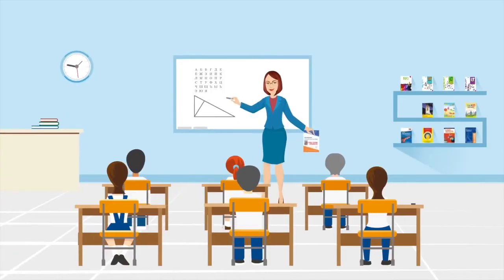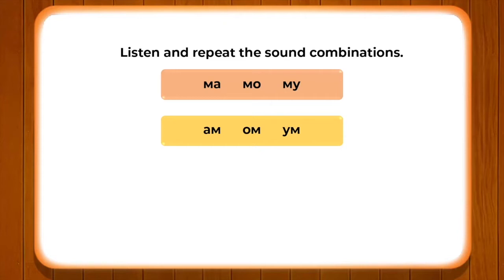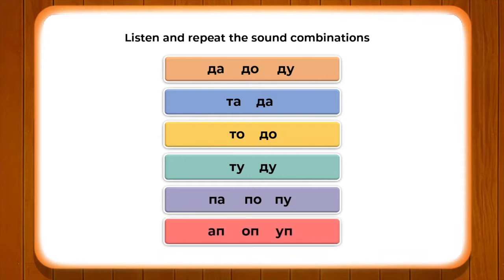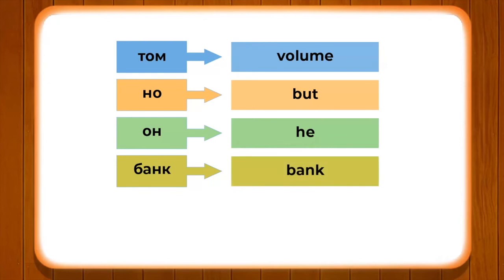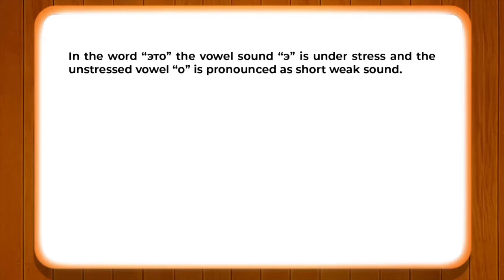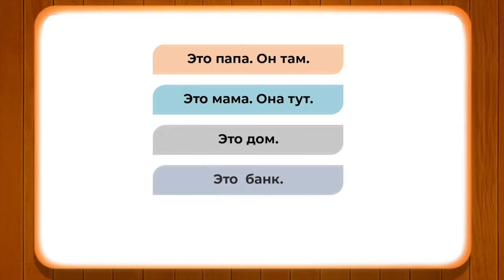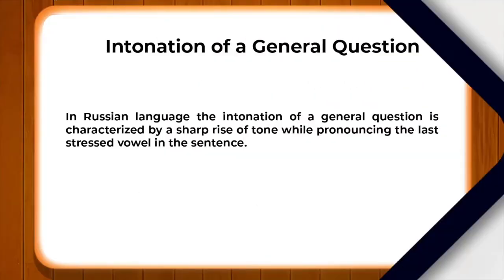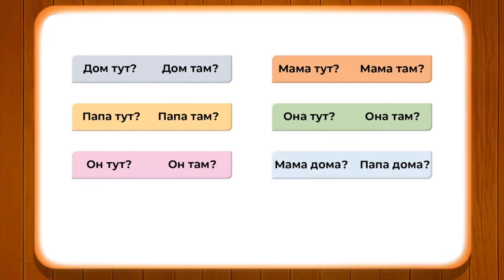Sound System I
Subject:Foreign Language
Course:Basics of Russian: Communication Skills I